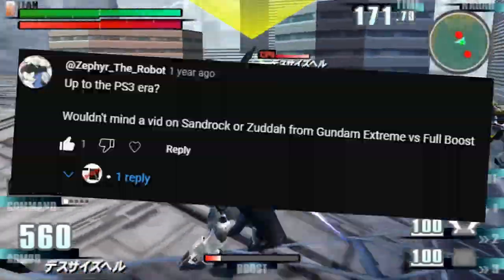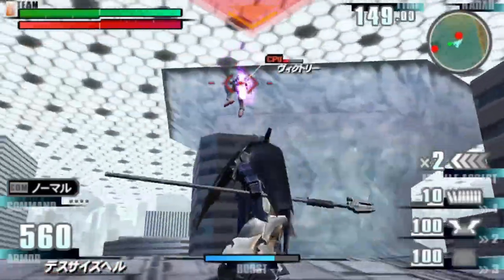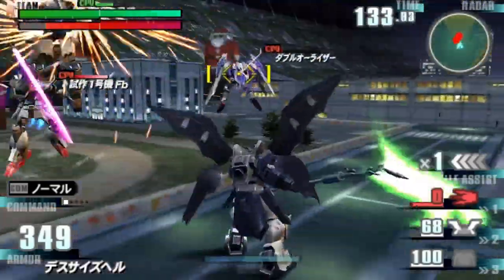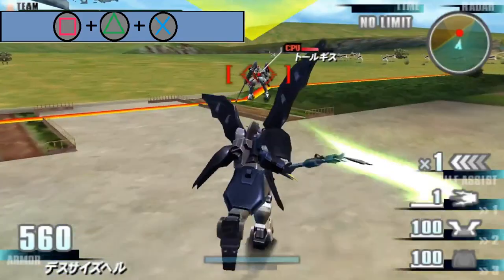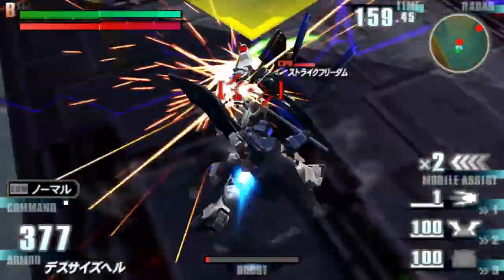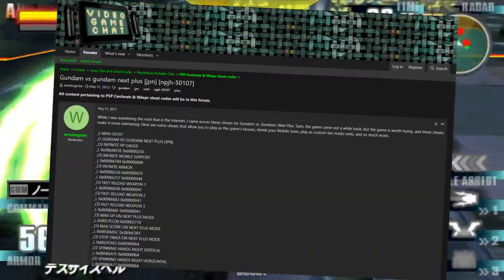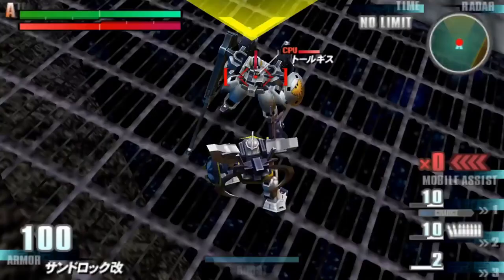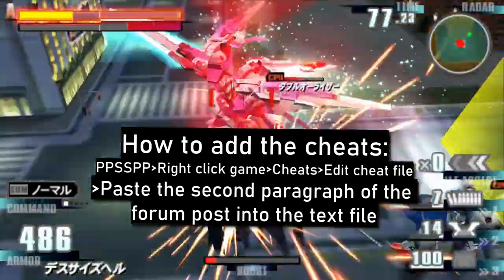[SHORTS]Of Shots and Shotels| A Brief Guide to the Sandrock Kai in Gundam vs. Gundam: Next Plus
"You aight, Quatre boy." - Rashid of the Maganac Corps.
Since i couldn't get my hands on the DLC units in Full Boost, i chose to cover the Sandrock Kai people wanted to see in an older versus game.

Link to the forum post with GvG NP cheats

Desert-Gundam Wing : Endless Duel OST